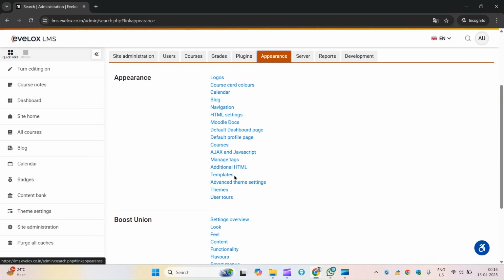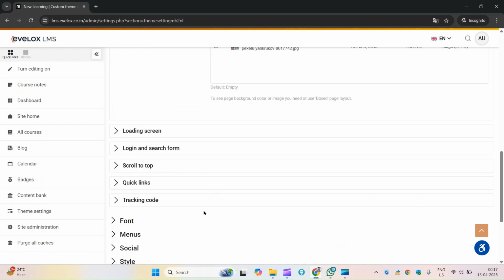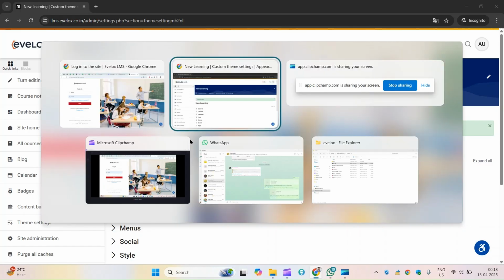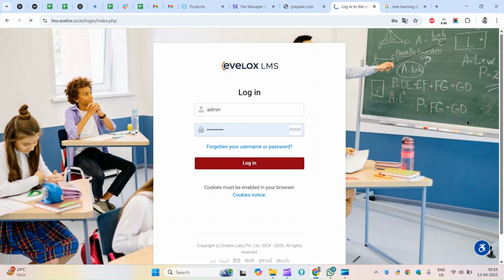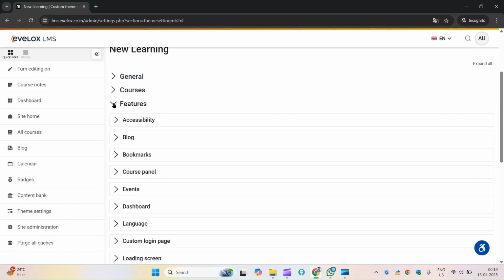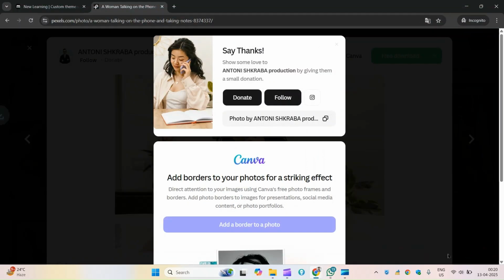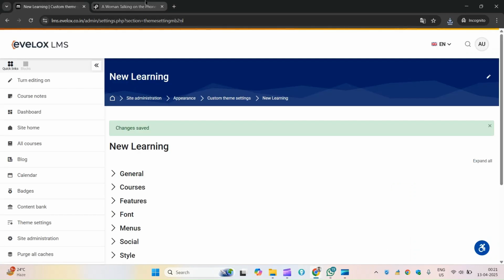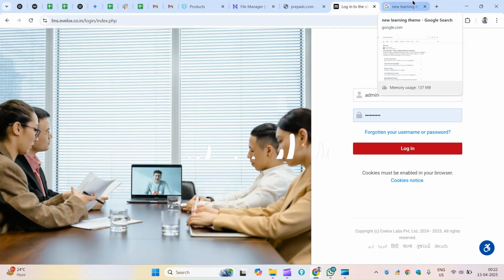Streamline Moodle Login: Tips for a Great User Experience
Exploring Moodle's New Features: What Developers Need to Know